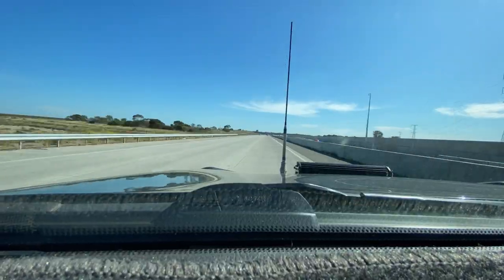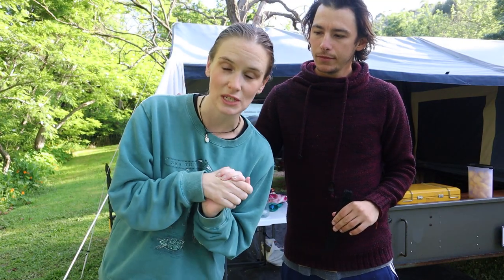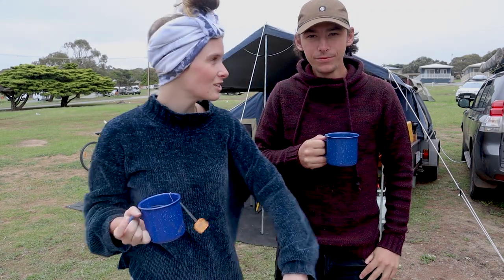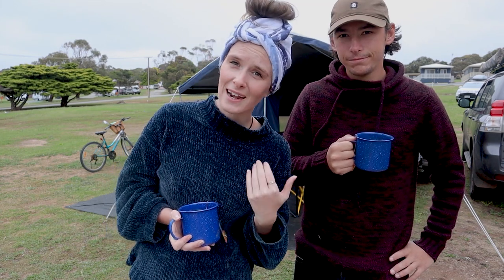Camper Trailer Reveal | How to be a digital nomad on the road | South Australia Road Trip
Hey guys! Welcome to the reveal of our canvas home, she is a little belta!
Do you like camping but don't have the dollar doo's (Money) to buy into the "van life"? Be minimalistic like us and try out the 'camper trailer life' 😄

Hellllloo Youtube Fam

We are here in South Australia and deep into filming our series, Stay up to date daily on our Instagram page @Flightofthefox_ which is always current! (a bit of a lag on Youtube, we will catch you guys up eventually!)
From our previous video 'car Preparations' you guys met Peri Prado (if you haven't watched that one check the link below).
If you have, great. Although she is only half to our whole Hab and Rover operation to our digital nomad life, we want you to meet our camper trailer home  Agnes, and she is glorious!

Here in our 'camper trailer reveal' we bring you to our new location of Port Lincoln and its stupidly big pelicans, we also dive into the specifications of the old girl, Agnes the camper trailer, and how our setup works to be digital nomads on the road.

she is an Oztrail camper 7 trailer that we bought second than off a lovely elderly couple which seemed like it had never been used! and we got it for an absolute steal people tell us!

This video isn't your normal 'van life reveal' with a beautiful interior and luxury. Of course, we would love life that but we are not there, yet.😏

It's a camper trailer reveal which is perfect for what we need in the present!
It has made us understand that just surrounding yourself within a minimalistic environment makes you appreciate more what's around you!

We have loads of inspiring stories and blog posts, you can find those through our Pinterest here: